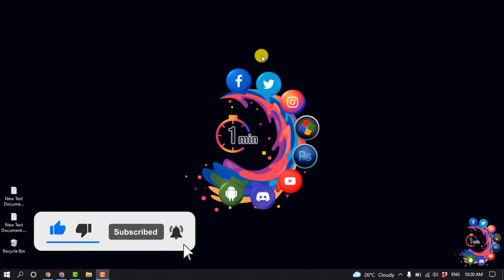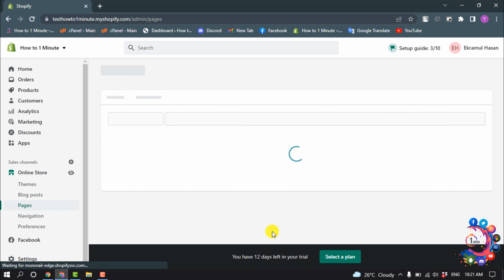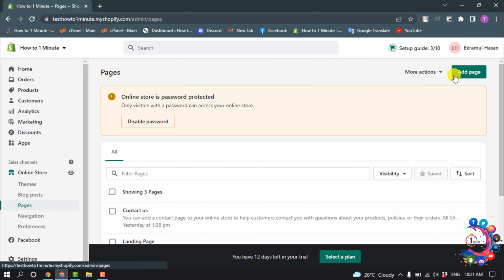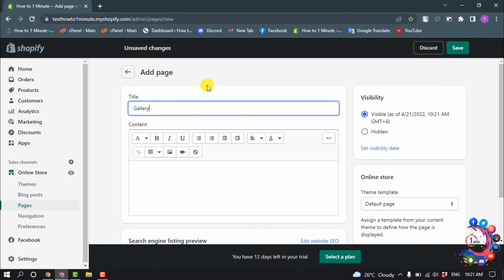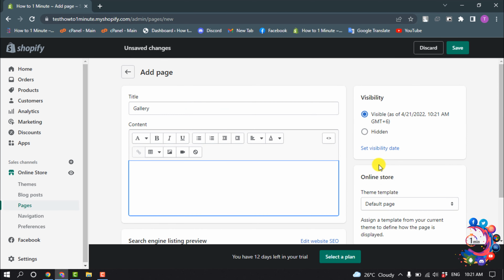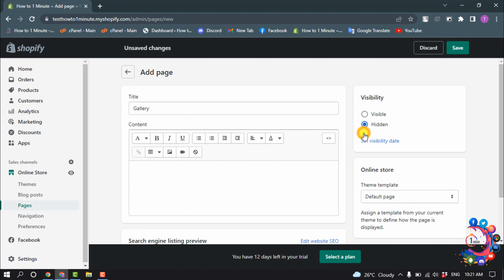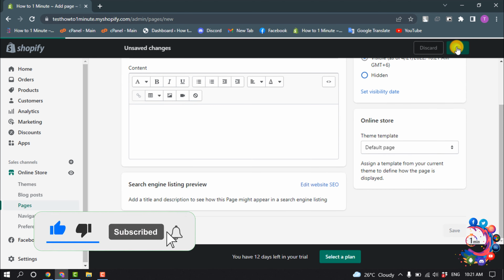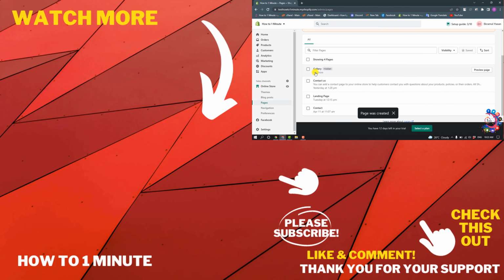How to add a page on shopify 2025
‍How to add new pages on Shopify
Step 1: Log in to your Shopify dashboard. ‍First things first, let's get into the cockpit. ...
Step 2: Go to Online Store - Pages. ...
Step 3: Click the “Add page” button. ...
Step 4: Title your new page and start adding content. ...
Step 5: Set the page visibility.

"how to add a product page on shopify"
"how to add page content in shopify"
"how to add sections to pages in shopify"
"how to add page to menu shopify"
"how to add an about us page on shopify"
"shopify page builder"
"add collection to page shopify"
"shopify page templates"